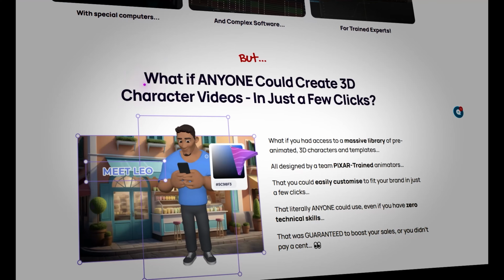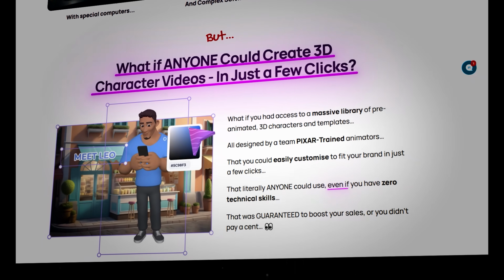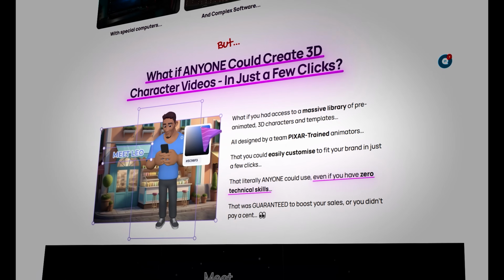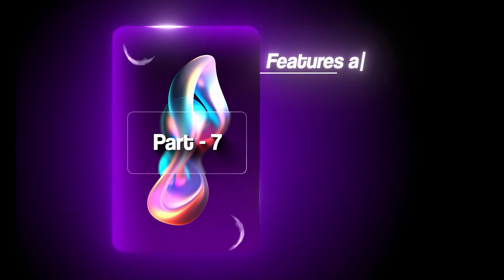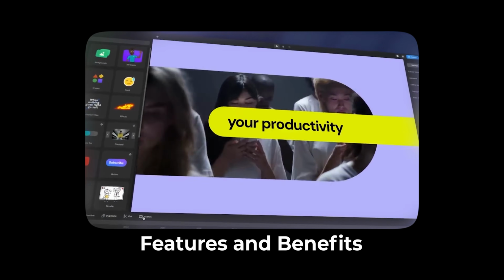How I Created an Ad That Made $7 Million (Copy Me)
In this video, I'm breaking down the ad script and 11-part framework I used to create one of the best ads on YouTube that has gotten 18 million views and made more than $7 million.